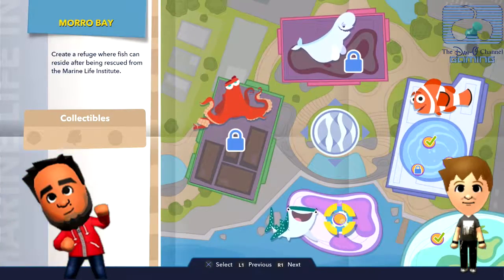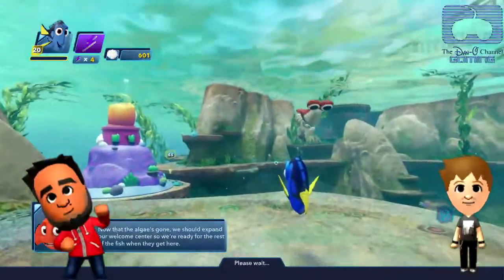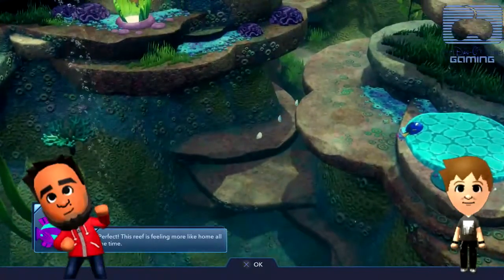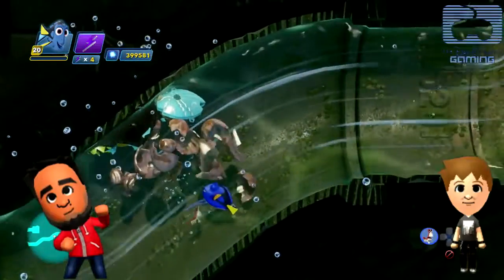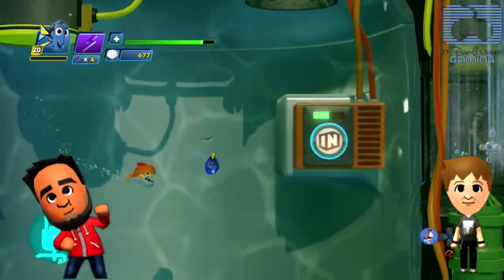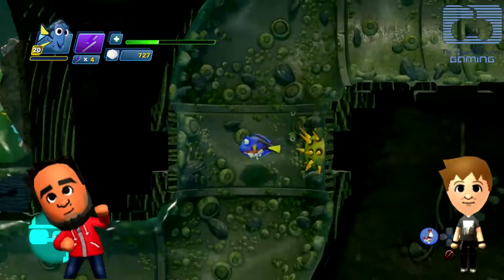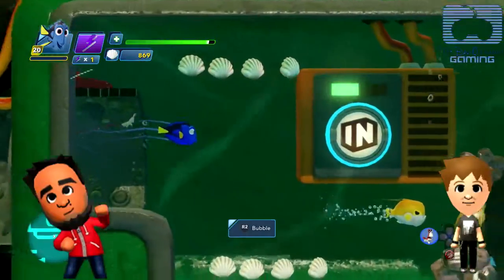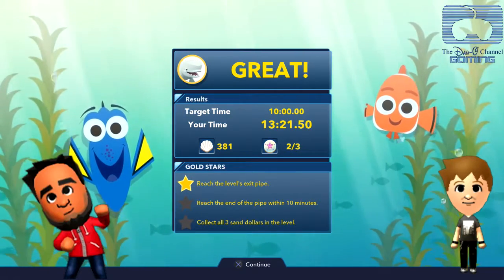Finding Dory Playset Playthrough Part 2| Disney Infinity 3.0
Disney Infinity 3.0 FInding Dory Playset Playthrough!
 Have you seen Finding Dory yet?
Dan-O Channel Gaming, is a Family Gaming Channel focused on Disney and Nintendo games, I also do amiibo unboxings, giveaways and much much more. You can find lot's of Disney Infinity, Star Wars, Marvel, and many Family Friendly WiiU games. Let me know what you'd like to see my and the family play next?

Dan-O Channel Gaming, is a Family Gaming Channel focused on Disney and Nintendo games, I also do amiibo unboxings, giveaways and much much more. You can find lot's of Disney Infinity, Star Wars, Marvel, and many Family Friendly WiiU games.